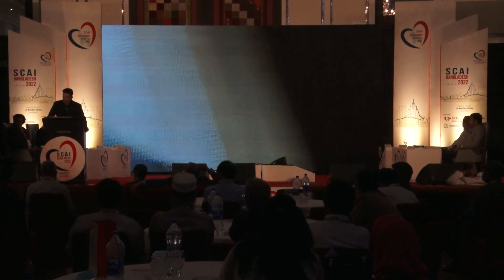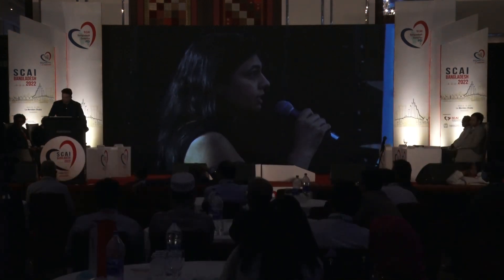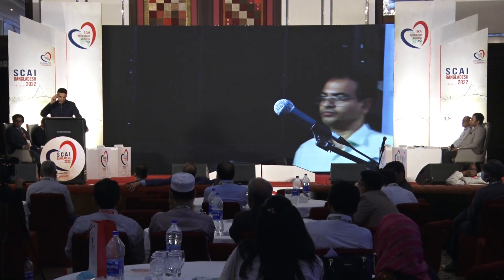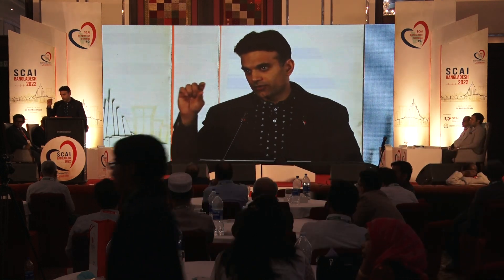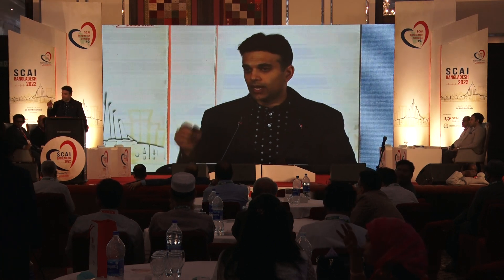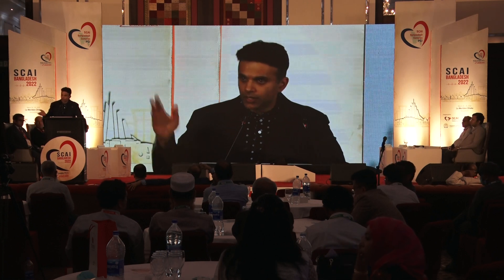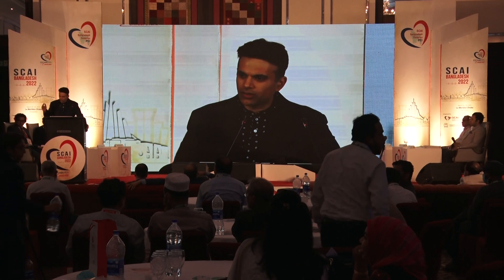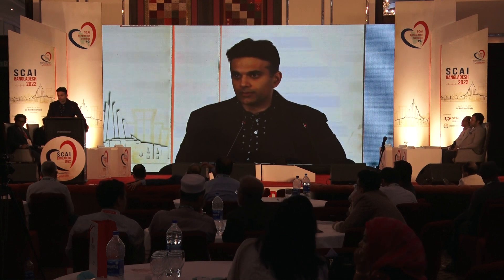SESSION 7- (10 min Presentation+ 5 min discussion) -Video 2